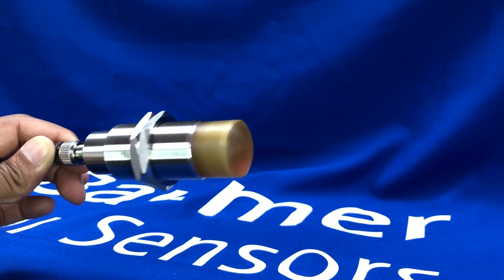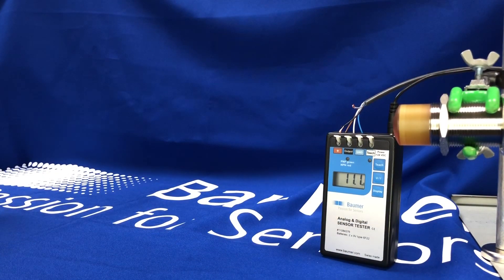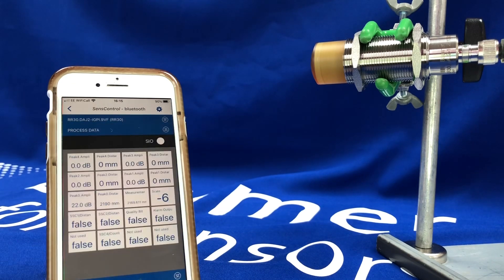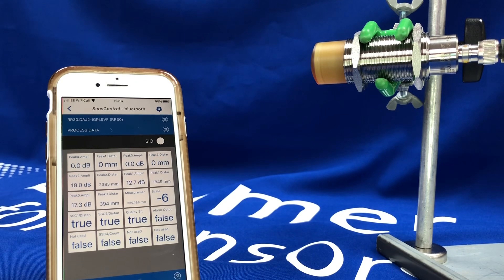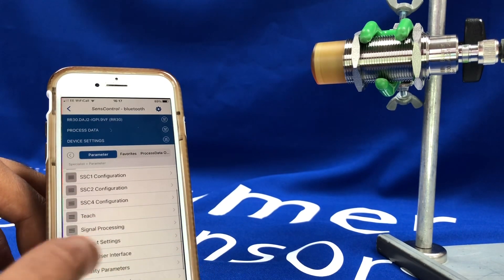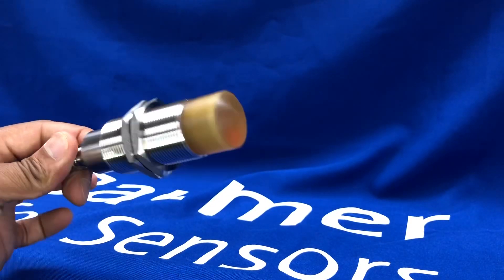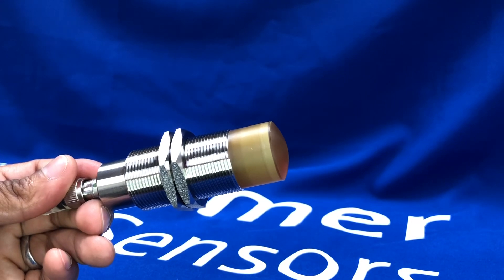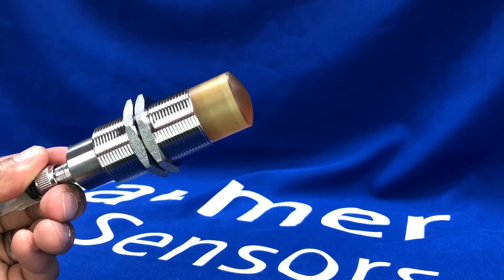Baumer Radar Measurement Sensor First-Look Demo (RR30 with a analogue and IO-Link)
First look demo for new RR30 radar measurement sensor with IO-link and analogue output. Robust measurement and detection with lots of IO-Link features. Quick overview demo.